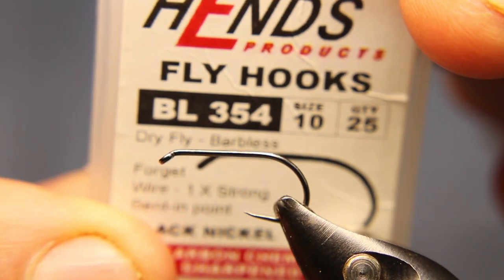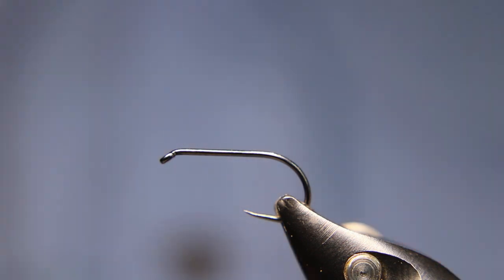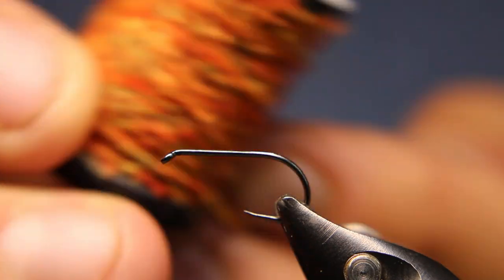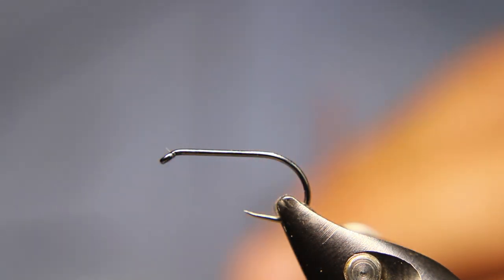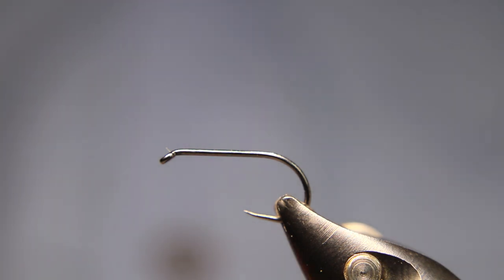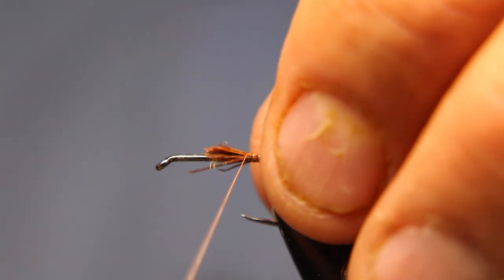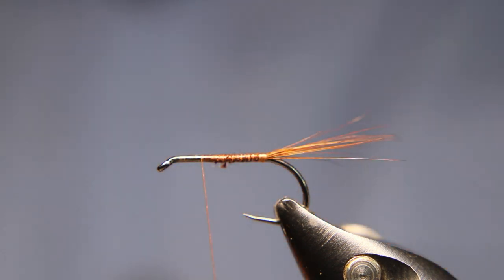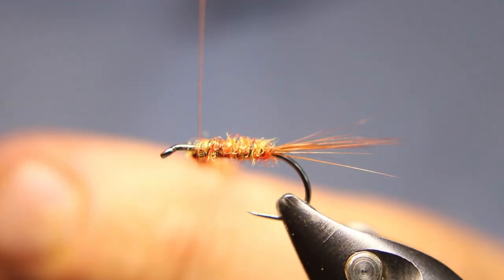Rick's Reindeer Caddis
The Reindeer Caddis

In today’s video, Rick (The FlyFish Fanatic)™ will be tying a great Caddis Dry fly pattern. I absolutely LOVE Reindeer hair for dry flies, it is so soft, high floating and has movement. .

Materials:
Hook- Hends BL 334 Size 6-14
Thread- Semperfli Nanosilk
Body- Semperfli Pearl Chenille in Orange
Tail- Ginger Cock Hackle fibers
Wing- Reindeer Hair
Collar- Hends Brown CDC

Airflo/Ross Reel
Renomed Scissors